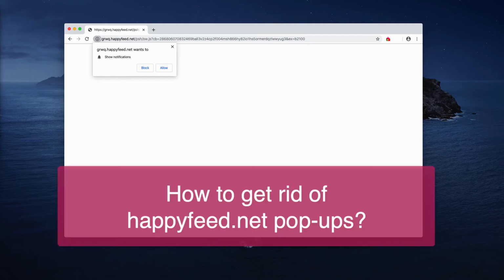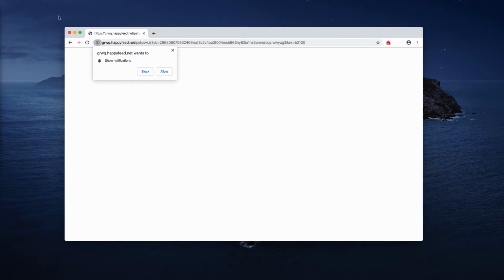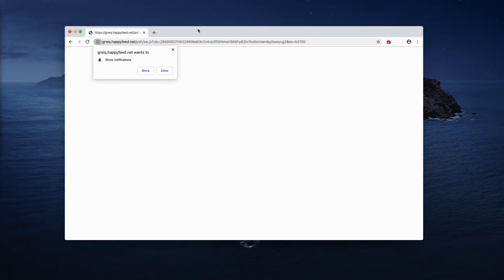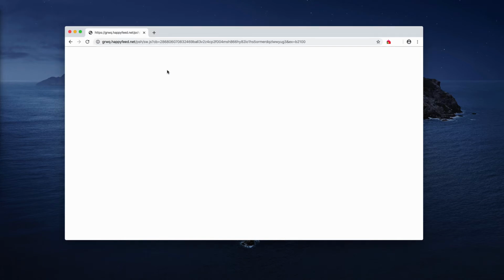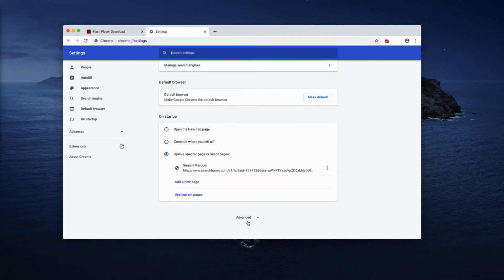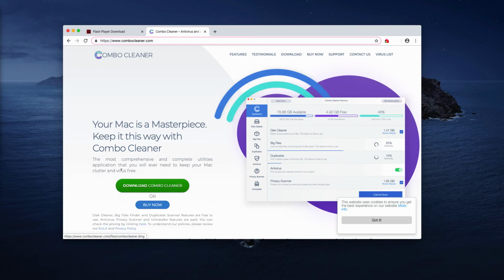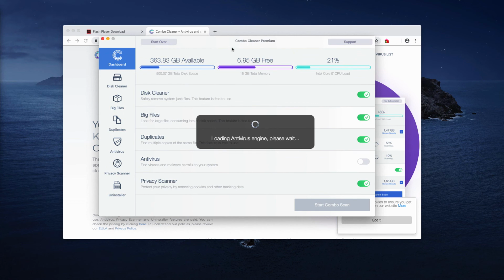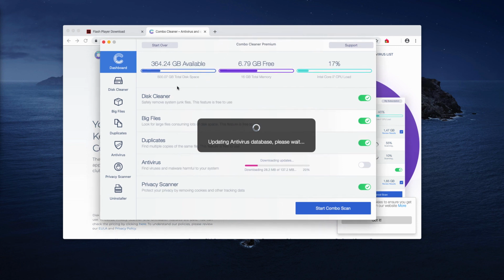How to remove happyfeed.net pop-ups (Mac).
Happyfeed.net pop-ups are the trace of adware to be now enabled in your Mac. We recommend that you scan your device with Combo Cleaner for Mac to get it properly fixed and repaired.